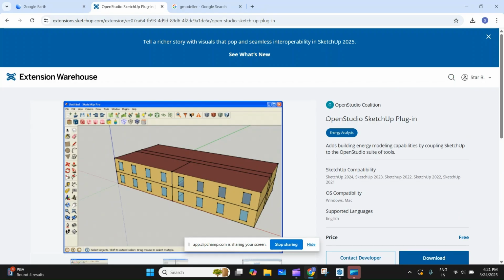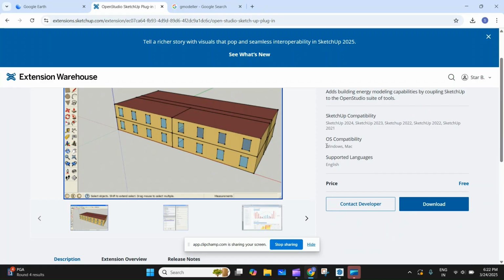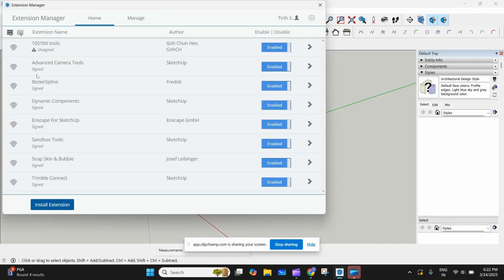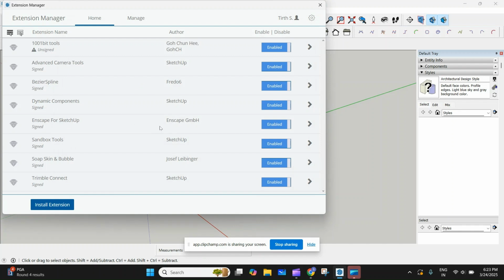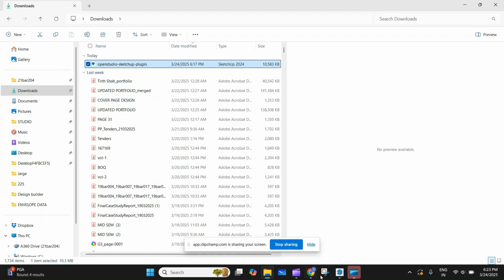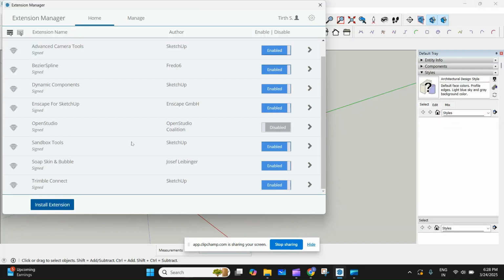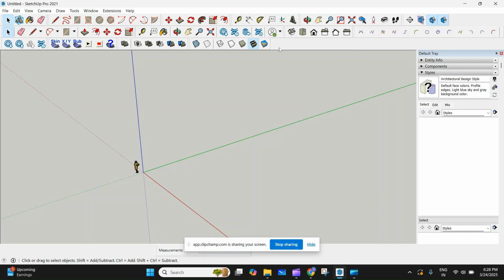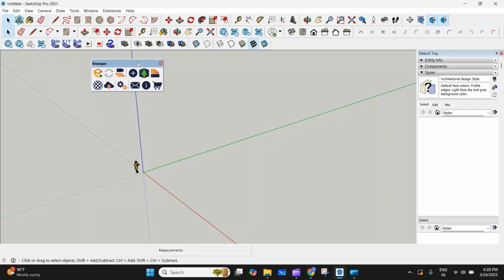how to install openspace plugin extension in SketchUp ??